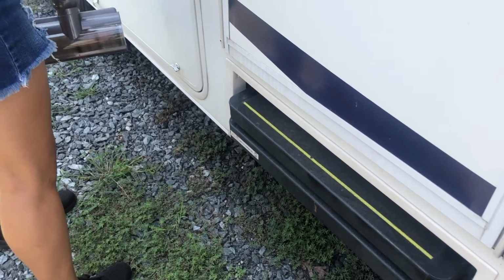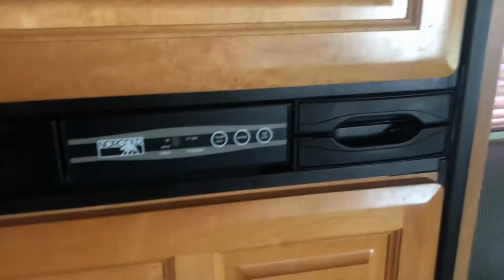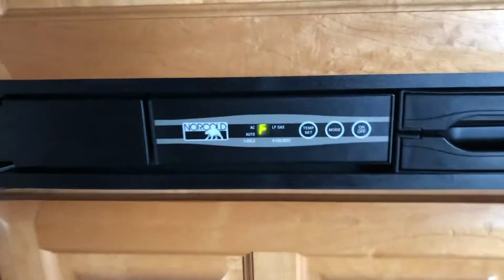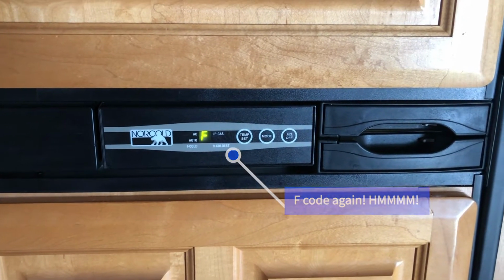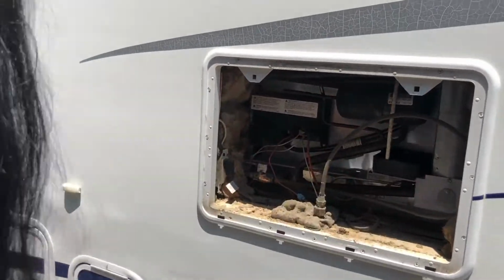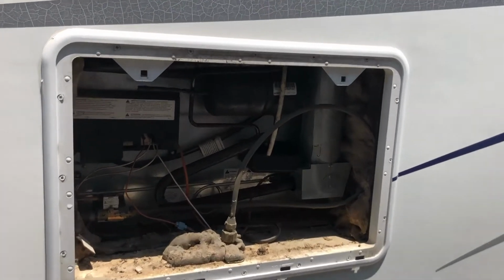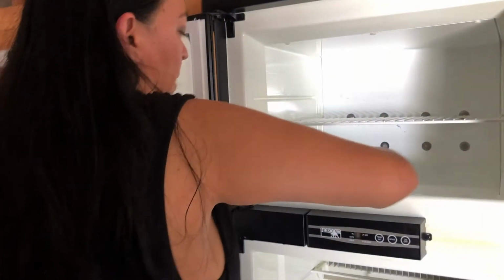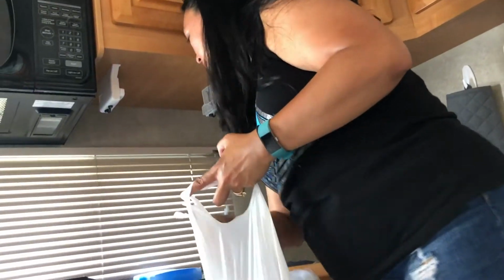TROUBLESHOOTING OUR RV REFRIGERATOR AND CLEANING OUT THE "LAKE" IN THE FREEZER. DIRECTED BY KATELYN!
Katelyn (my Special Needs, and very awesome daughter) and I head out to our RV storage to see if we can get the refrigerator to light on propane.  Just wait and see if we figure it out! We also, have a big, wet mess to clean up in the freezer. Ah! The joys of RV ownership.

Reusable Freezer Ice Cubes

Shot with:
GoPro Hero 7 Black

iPhone 8

Passport America - Send me your email and I’ll send you a link!

Gaming/Casinos:
Premier Gambling Systems on eBay